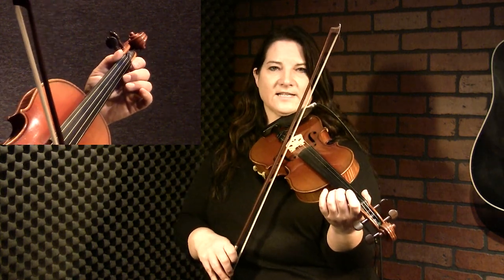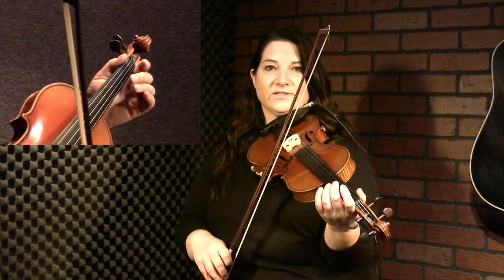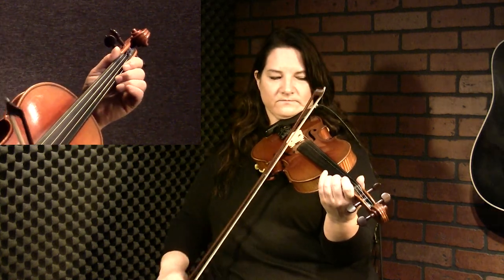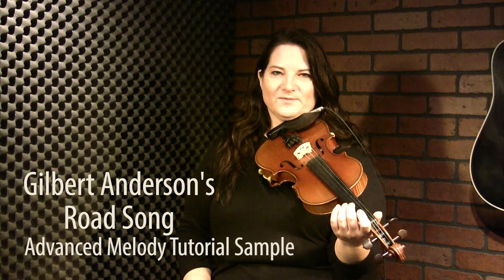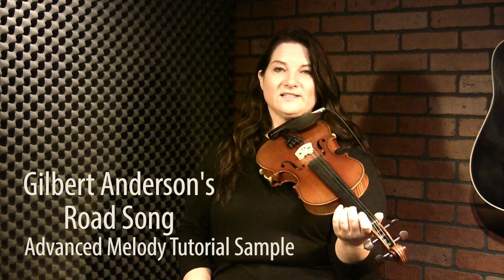Gilbert Anderson's Road Song - Fiddle Lesson by Patti Kusturok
We hope you have enjoyed this sample performance and tutorial.  To view all of the Canadian/Métis fiddle lessons taught by Patti Kusturok, head

Gilbert Anderson’s Road Song (Johnny Ward’s Tune) is a great traditional Canadian/Métis fiddle reel played out of the key of G. It’s a great starter tune to learn if you’re new to Métis fiddling.  Patti Kusturok breaks down a basic and advanced version of the tune in this lesson.

Fiddlevideo.com lessons include sheet music, guitar backup tracks, multiple instructional videos, A/B video looping, video speed controls, and much more.